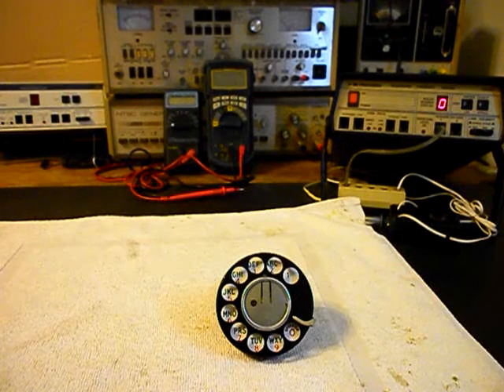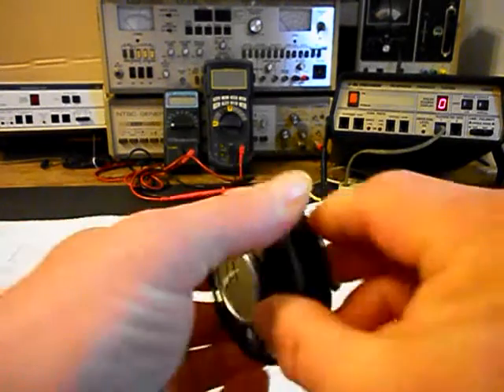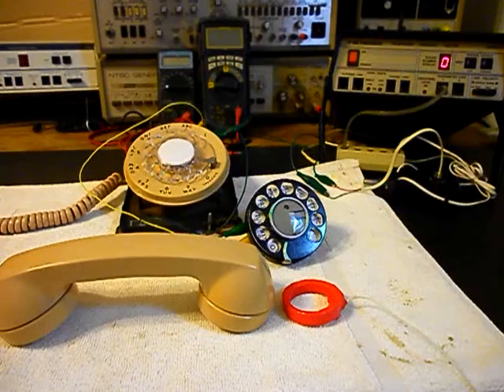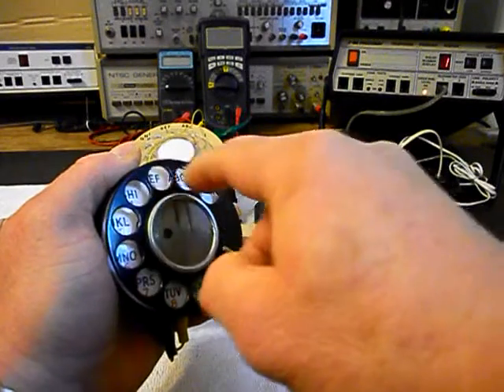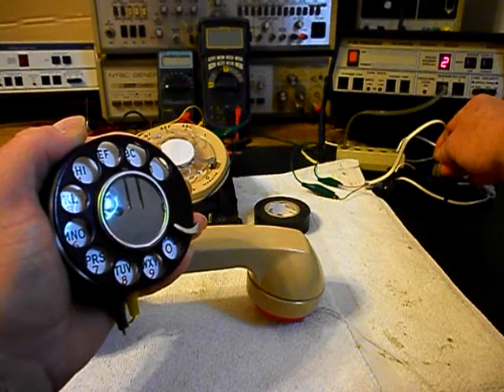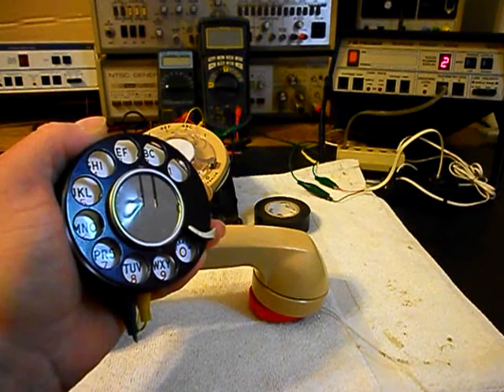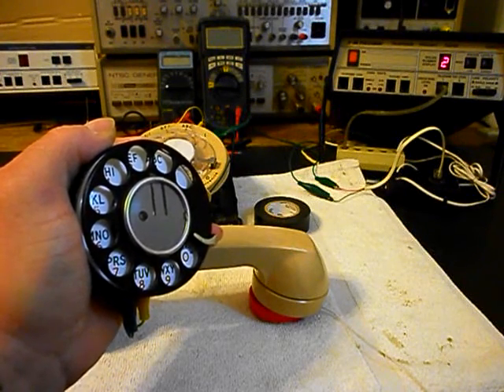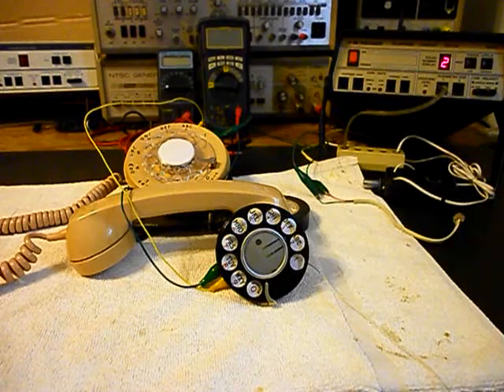Western Electric Rotary Dial Repair